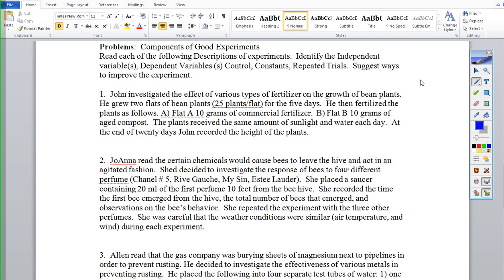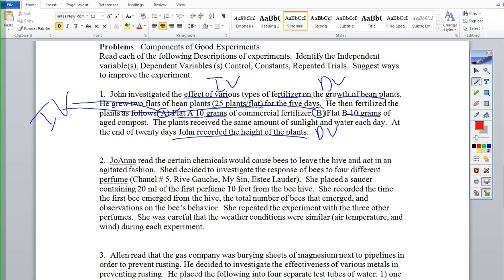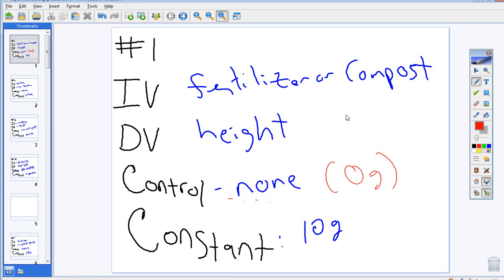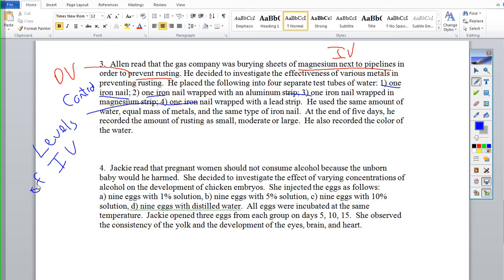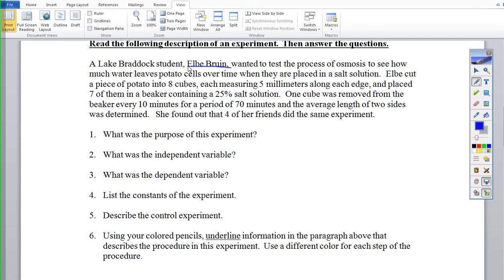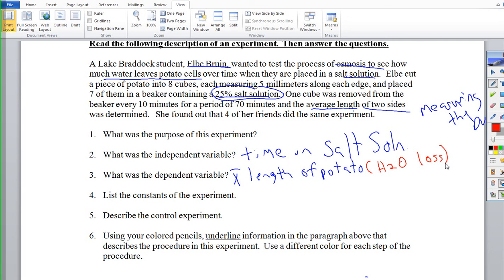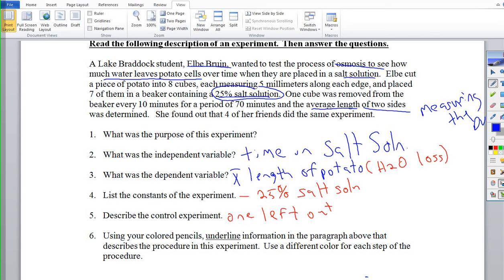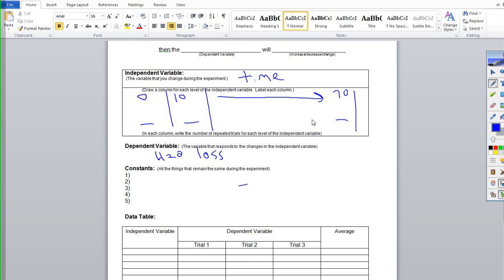Experimental Design problems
Going over Experimental Design problems in class.